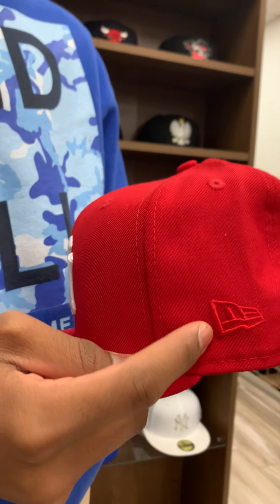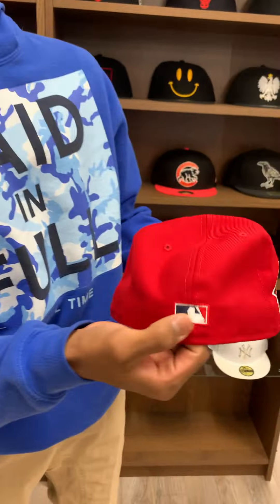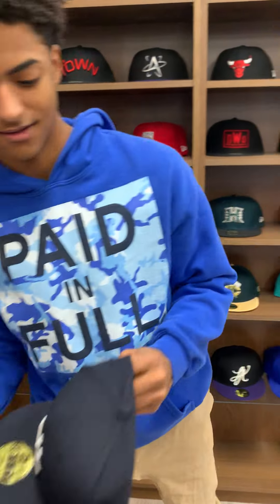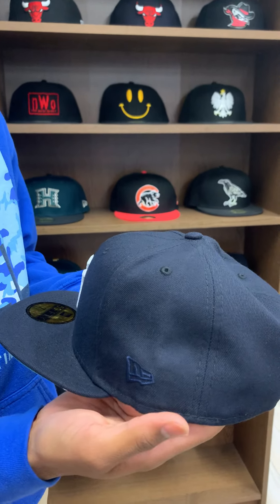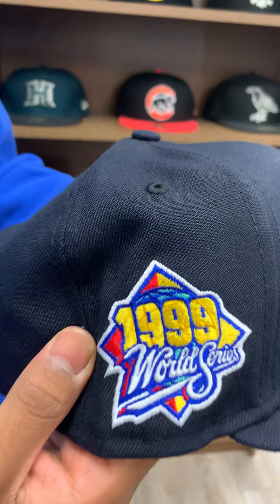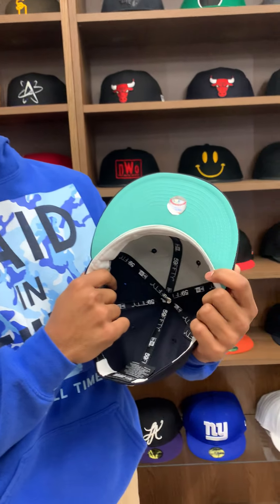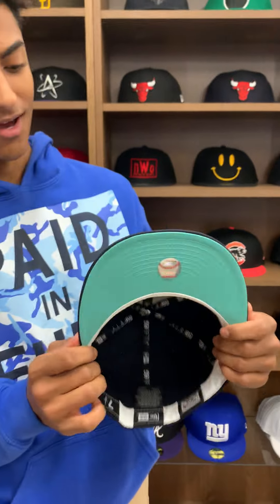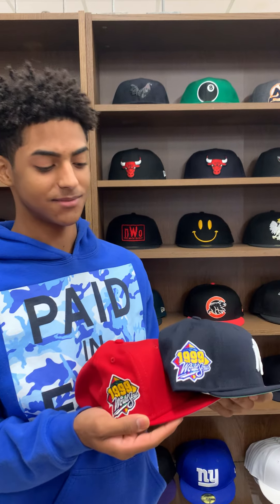New York Yankees 1999 World Series New Era 59Fifty Fitted Hats